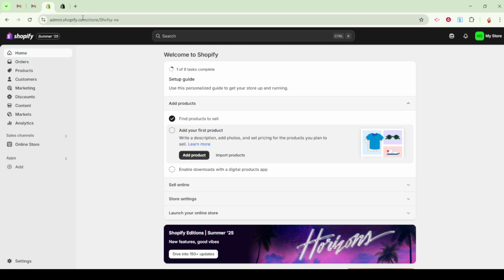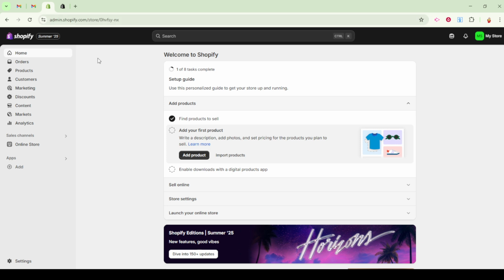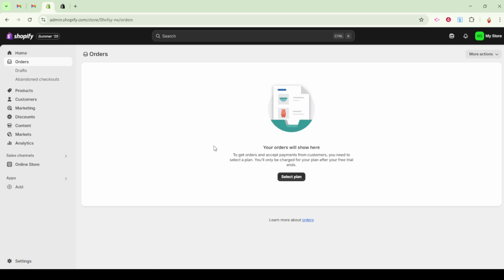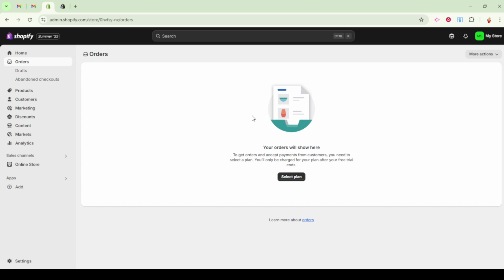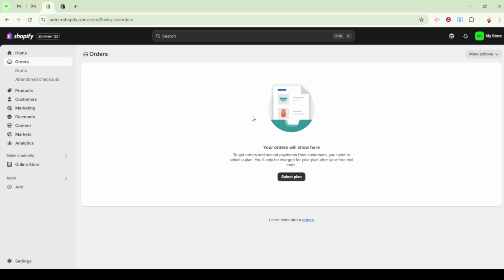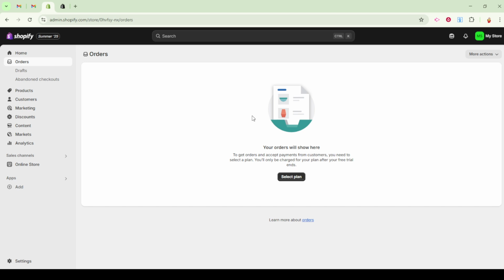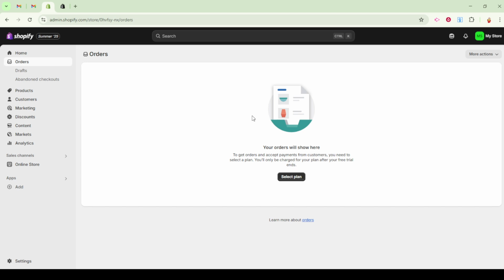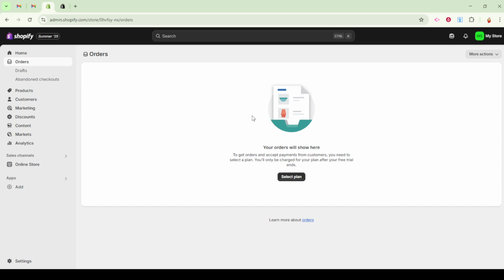How to hide products in Shopify store without deleting them [2025 Easy Guide]